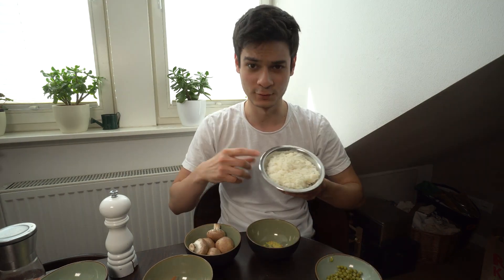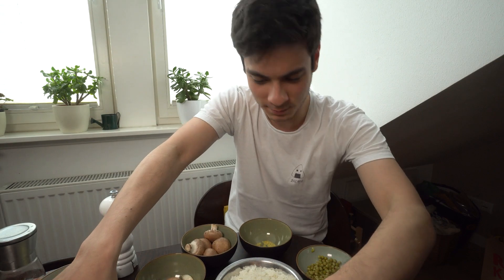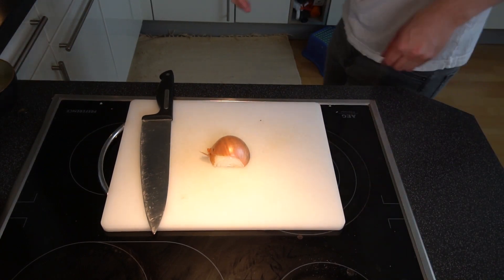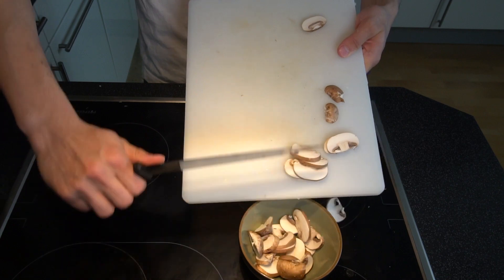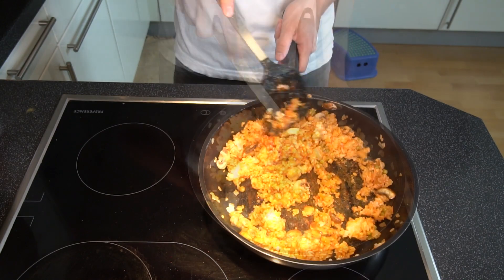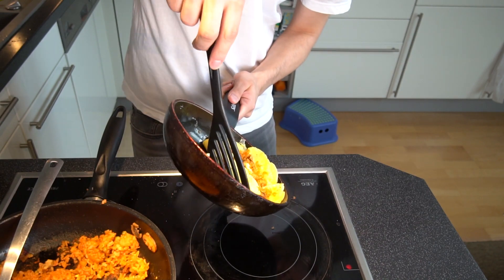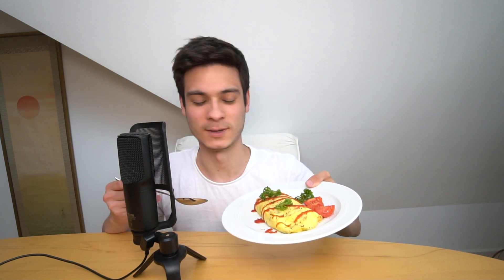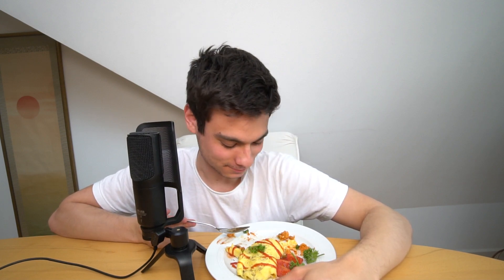Japanisches REISOMELETT einfach kochen (Omuraisu)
In diesem Video zeige ich euch, wie man Omuraisu, was eines der beliebtesten Gerichte in Japan ist, kocht. Viel Spaß!

Zutaten für 2 Personen:

Japanischer Reis, gekocht(!): 280g
Zwiebel: 1/2 mittelgroße
Knoblauch: 1 Zehe
Champignons: 4
Chicken: 130g
Erbsen: 20-30g

Ketchup
Tomatenmark (ca. 1 EL)
Pfeffer
Salz
Öl (1 EL)

Eier: 4
Schlasahne/Milch: Ca. 1 EL
Butter

    (Werbung für eigenen Shop)

✘ Mein Japan Podcast:
- Spotify/Apple: Onigiri - Der Japan Podcast